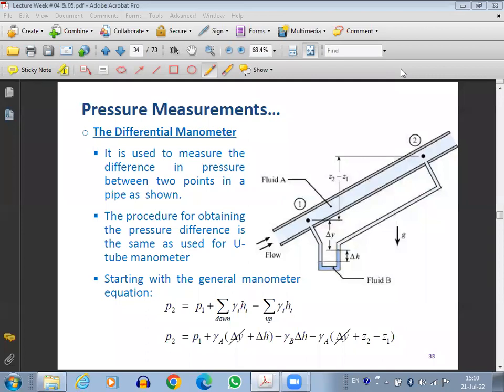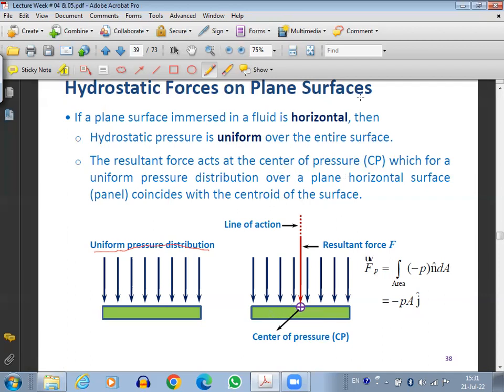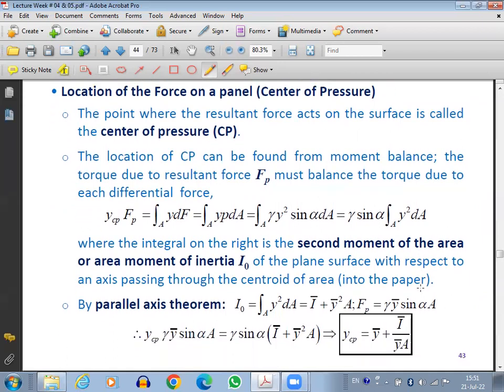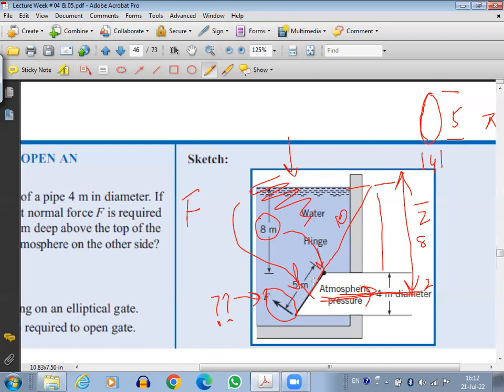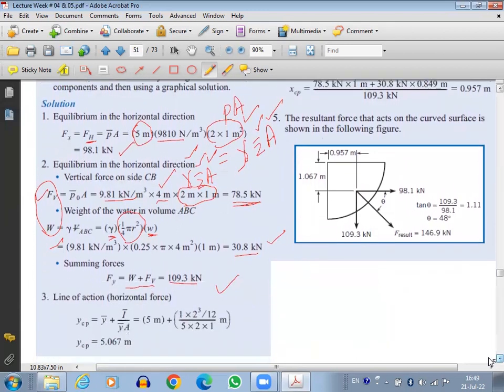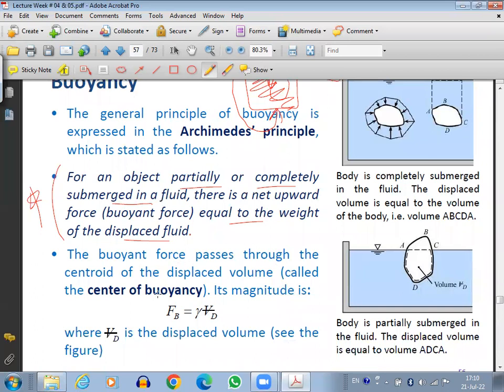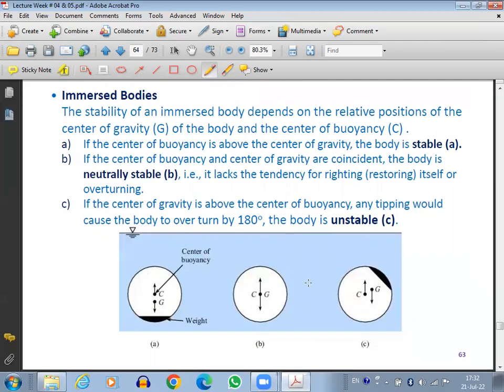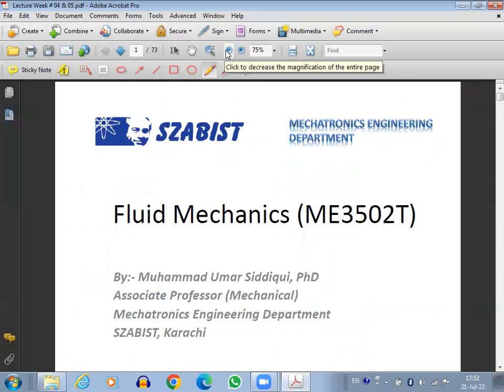Video Lecture Fluid Mechanics 04/16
This video is focused on the chapter "Fluid Static" from the  textbook "Fluid Mechanics by Crowe & Elger".